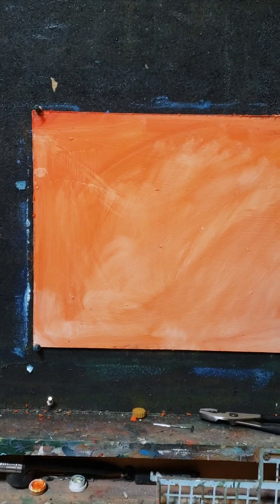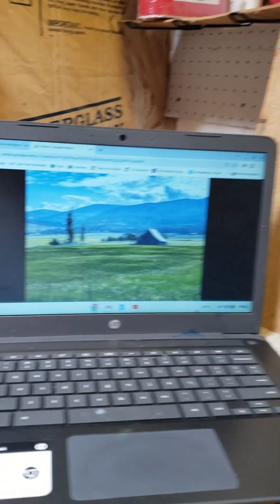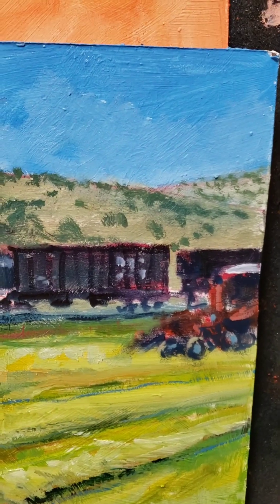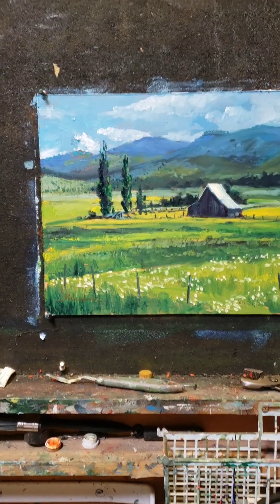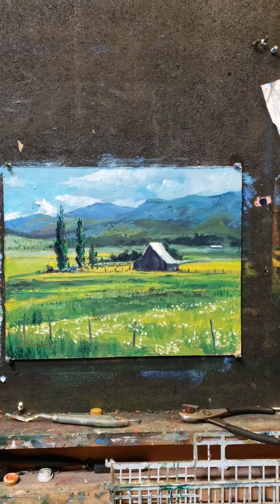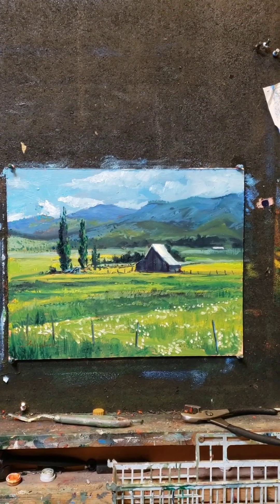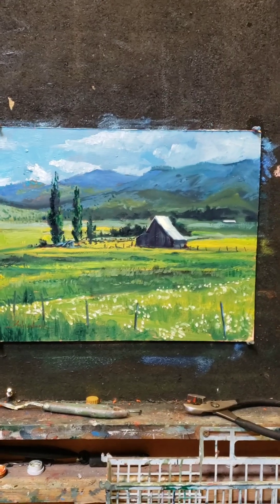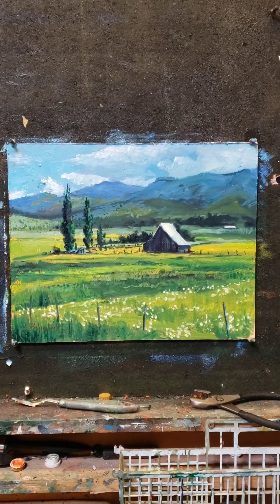I did it again!